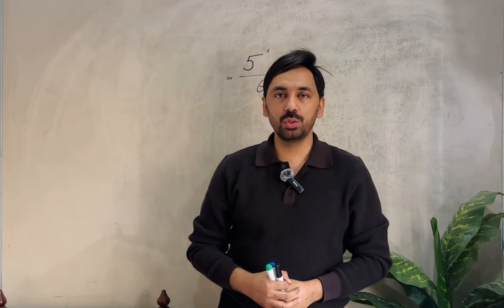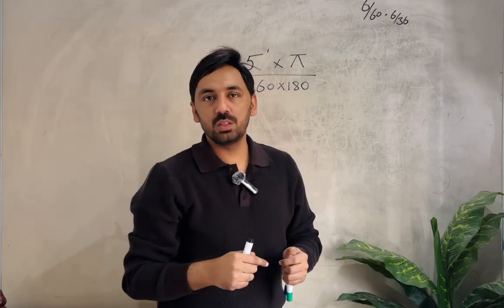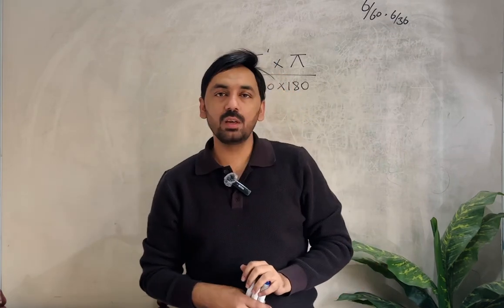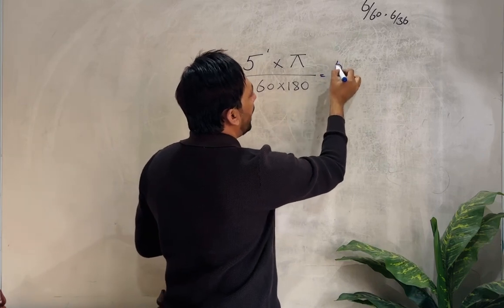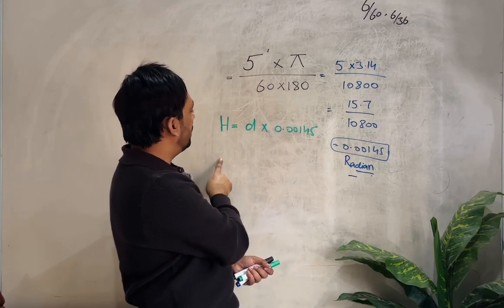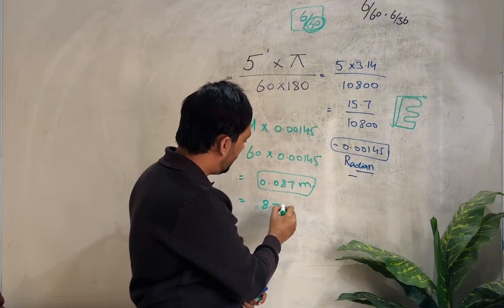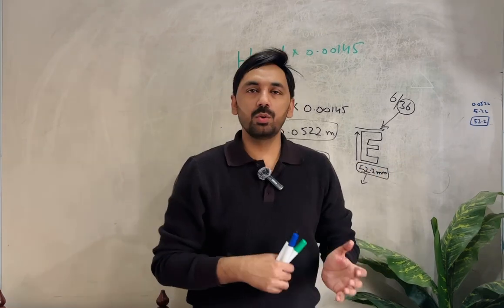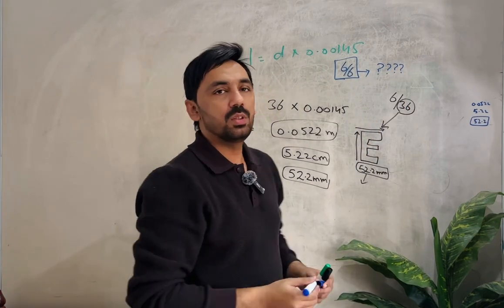How to design your own Snelen Chart || Measurements of snelen chart || Height & width of optotypes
Learning outcomes of this video:
1. How to design your snelen chart
2. Measurements of optotypes in snellen chart
3. Height and width of optotypes on snellen chart